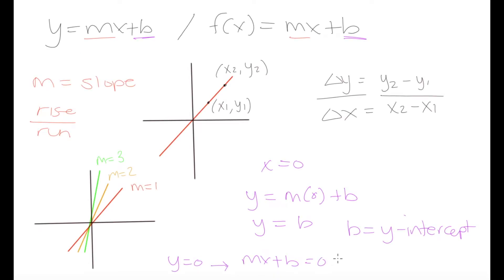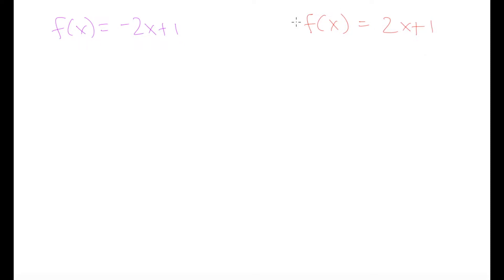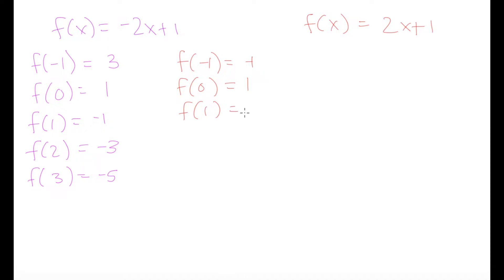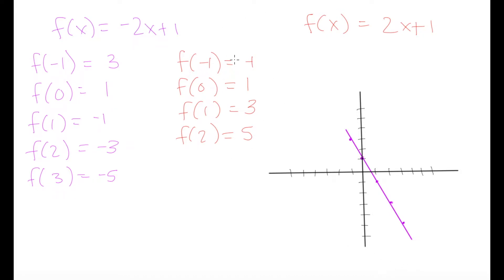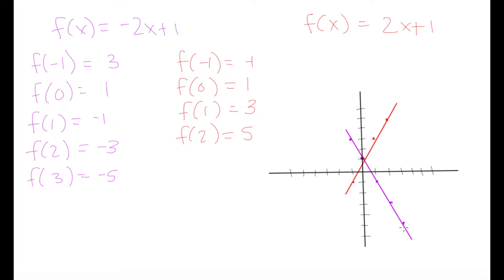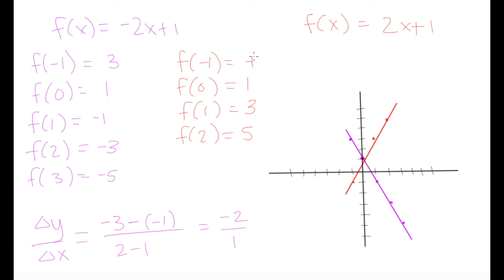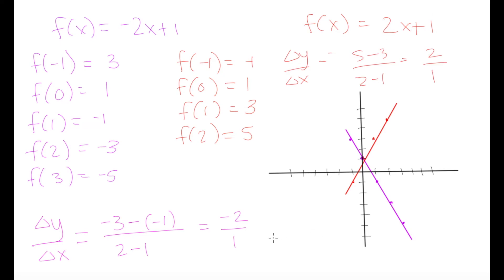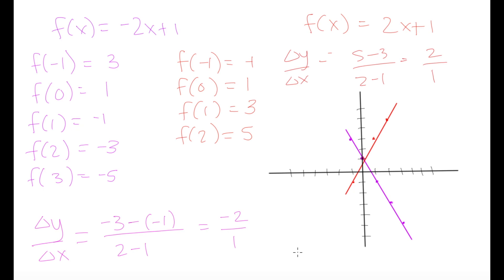Grade 10 Math: Linear Functions (part 2)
Linear functions with positive and negative slope
Graphing linear functions